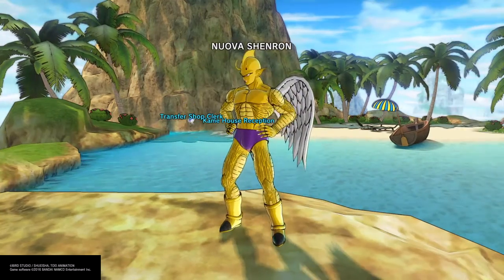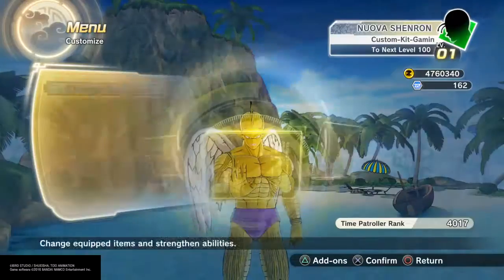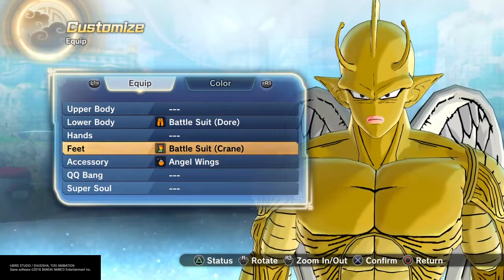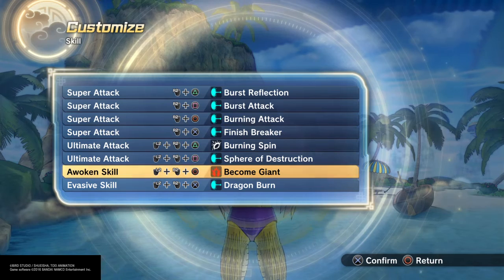DRAGON BALL XENOVERSE 2 DISCOUNT NUOVA SHENRON